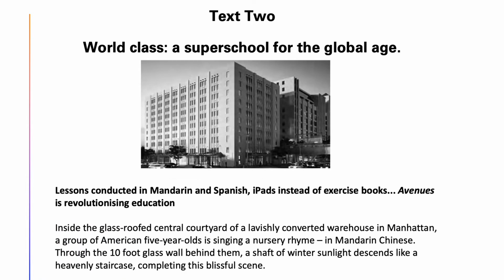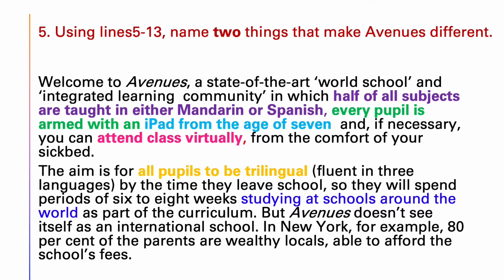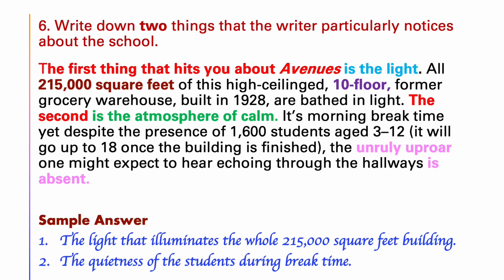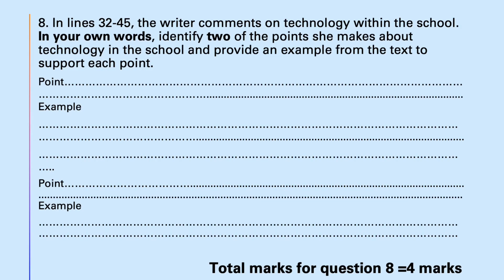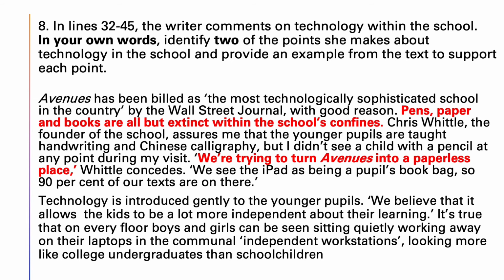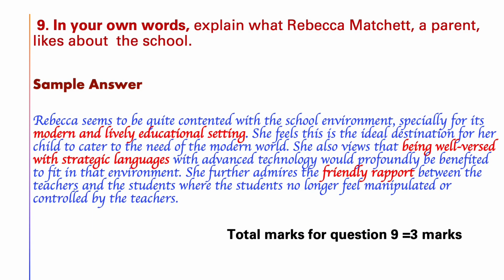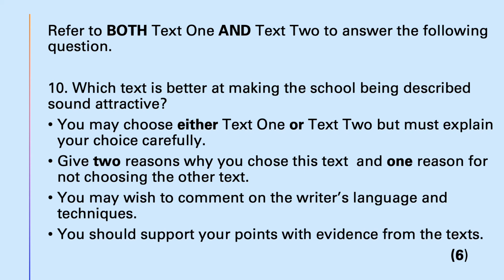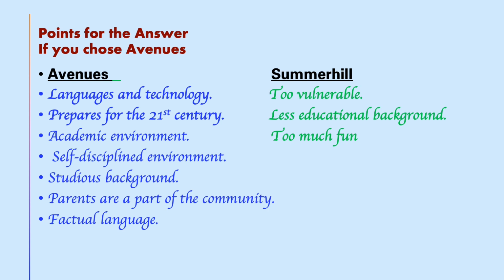SAMPLE ANSWERS /EDEXCEL IGCSE/ENGLISH LANGUAGE B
This video is for those who are preparing for Edexcel IGCSE English Language B Paper.  This is the first part of the sample    answers for  the Paper 1 and the rest will be continued in future videos.